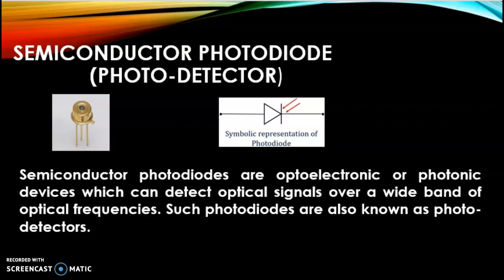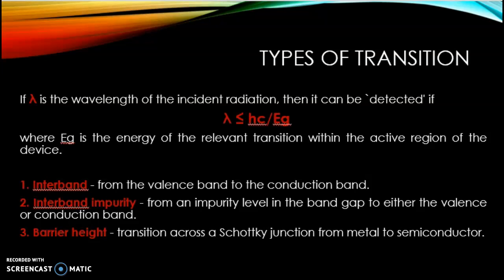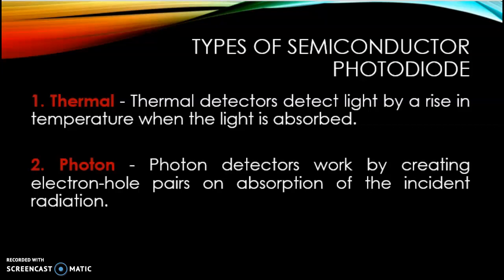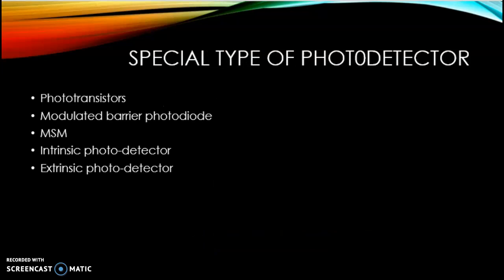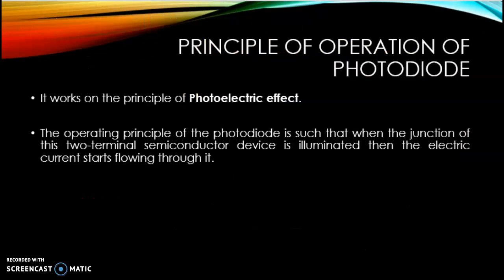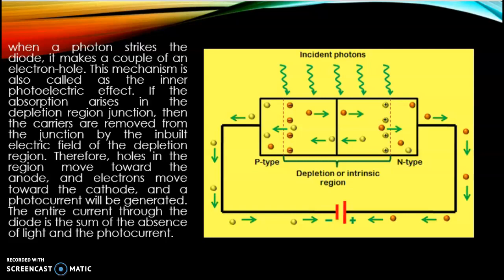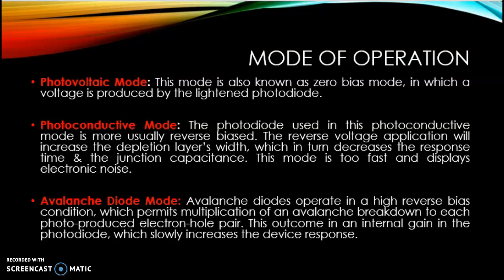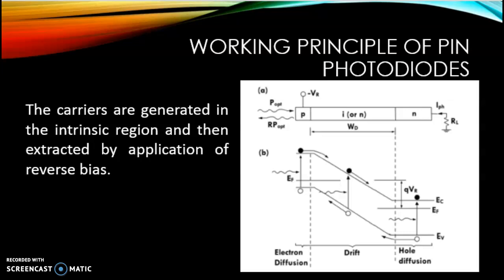Semiconductor Photodetector Part I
About basic of Photodiode(Photodetector), PN diode, PIN Diode.